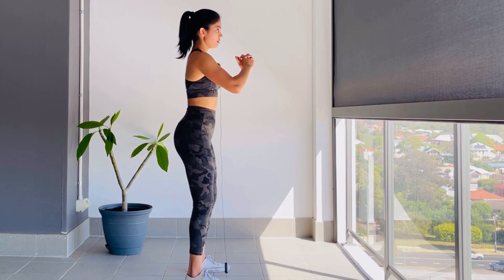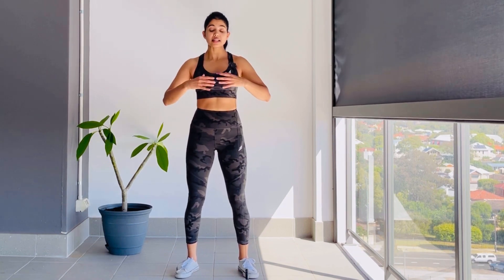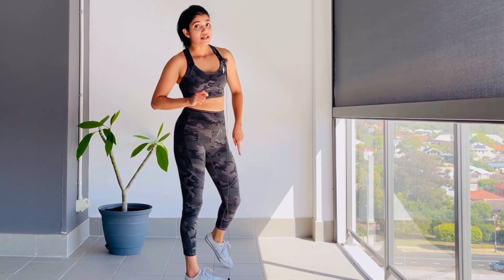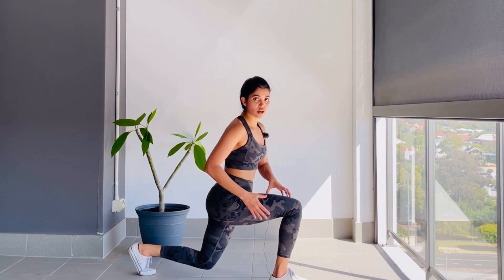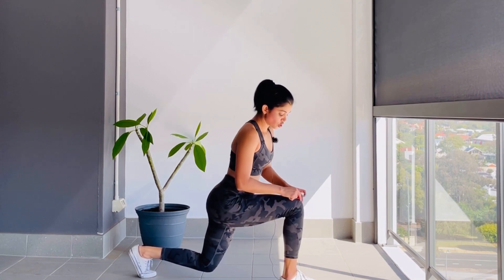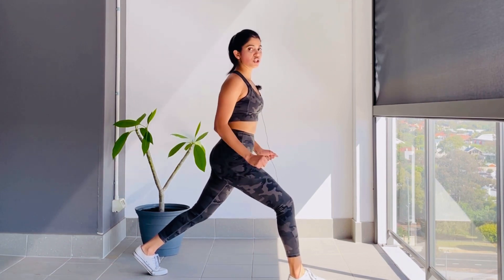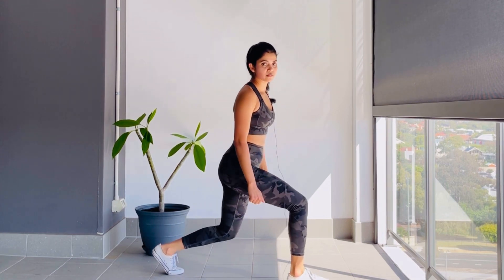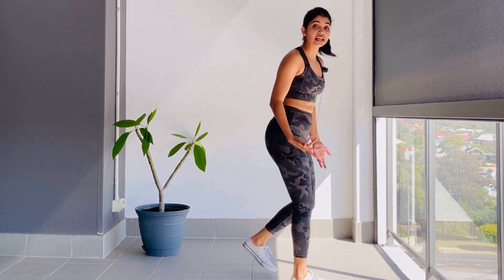Skinny girls workout tutorial to gain weight fast! (lower body)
Workout for thicker legs at home (No equipment needed)! Gaining weight for women
If you are a beginner wanting to gain weight then this is the perfect skinny girls workout tutorial to help gaining weight fast for girls. This weight gain workout tutorial covers all of the best weight gain exercises to gain weight in the right places at home with no equipment. Gaining weight for skinny women has always been a task but not anymore with this weight gain workout tutorial for thicker legs that can easily be done at home without any equipments so get started in your weight gain journey and follow all of these weight gain exercises for thicker legs and thicker thighs and keep progressing in your weight gain journey producing amazing weight gain transformations.

Join my WEIGHT GAIN PROGRAM to fast paced your weight gain journey and get thick fast!

Recommended products to begin your weight gain journey
Amazon links (INDIA):

2kg to 5kg Dumbbell set

RECOMMENDED PACK 1:
14kgs plate set
(Choose 14kgs in the dropdown as it come with 1kgs and 2.5kgs plates)

RECOMMENDED PACK 2:
18kg PVC weight set option
18Kgs Rubber plates set

20kgs plate set

Measurement cups